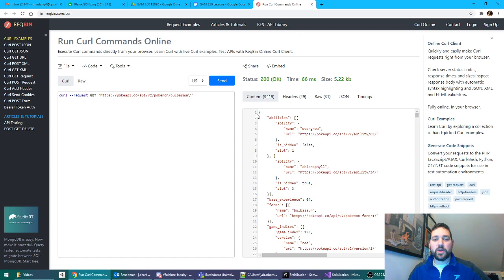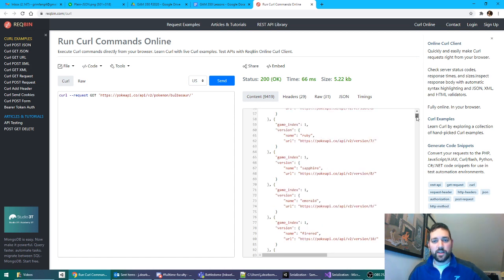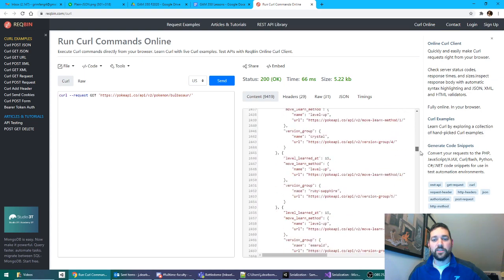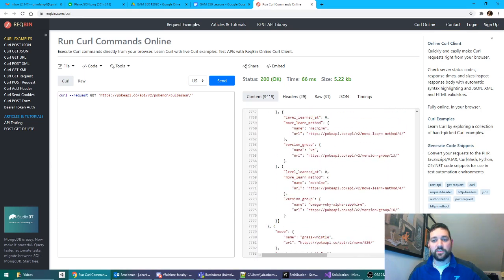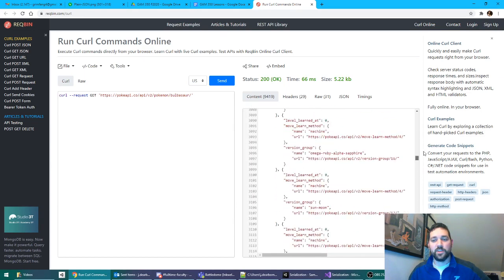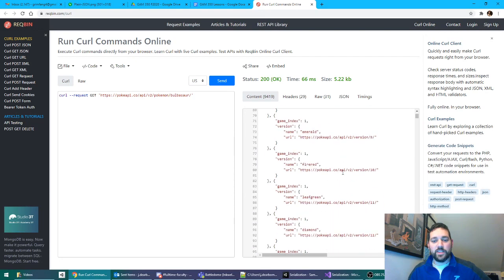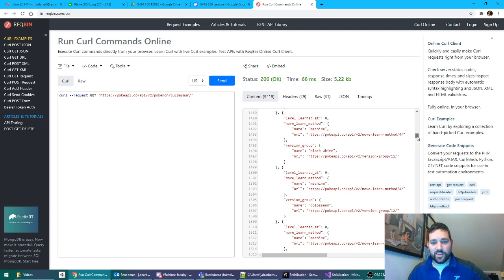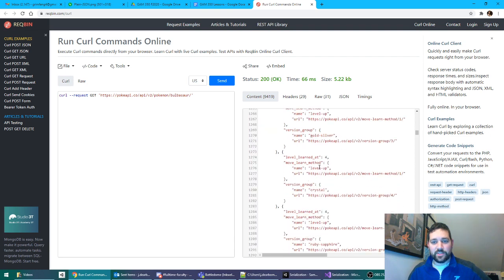Serialization and JSON